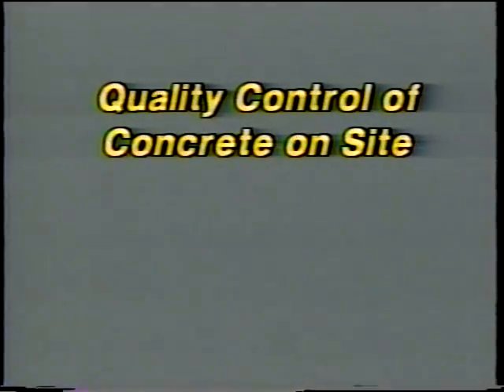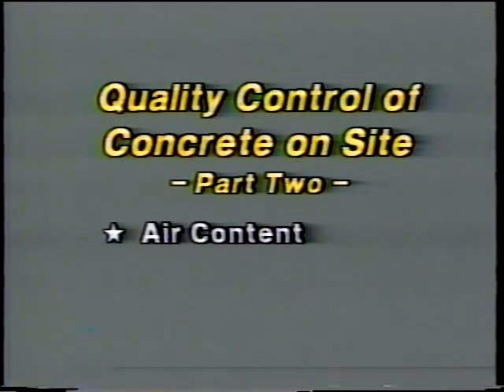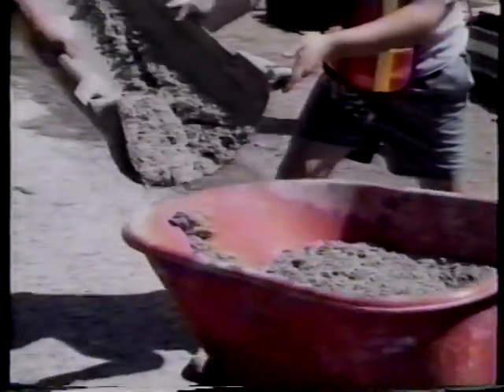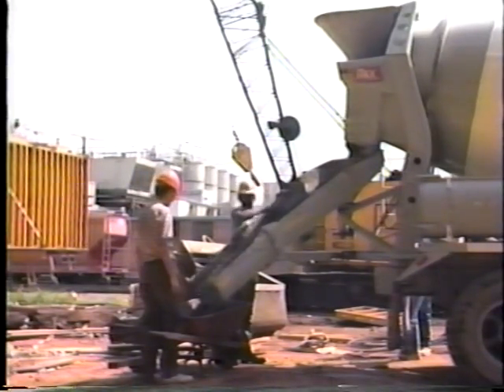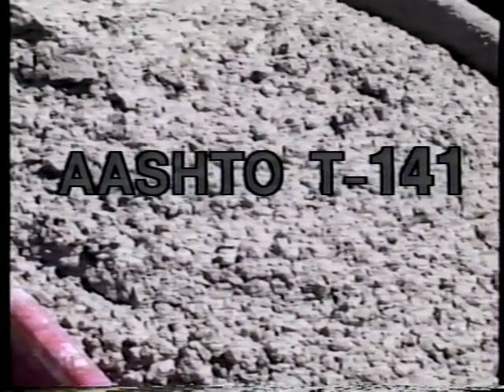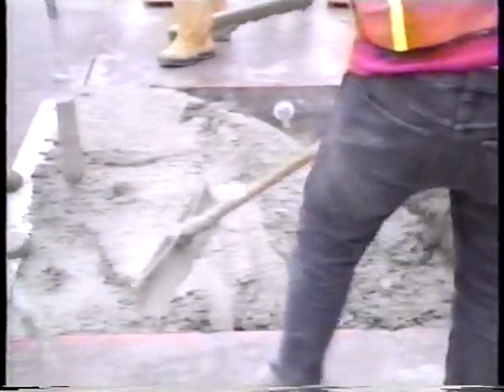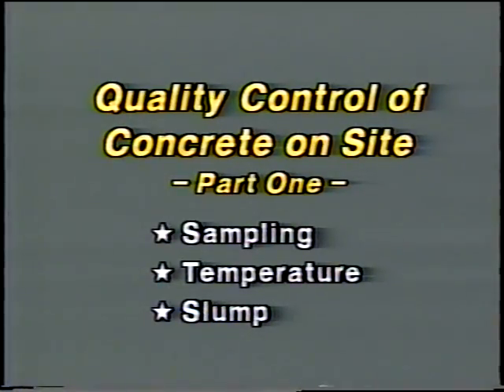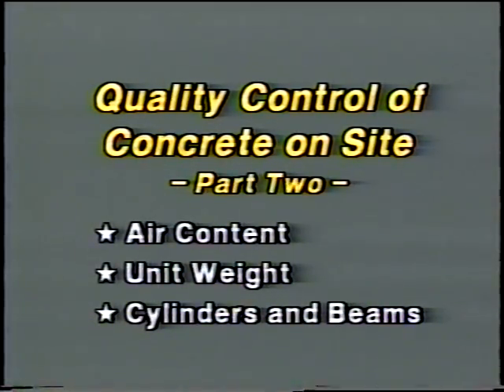Quality Control of Concrete On Site (Part 1, 1994)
Video VH-274

Quality Control of Concrete On Site (Part 2)

Tests for on-site quality verification of concrete are demonstrated in this series of four tapes. Parts 1 and 2 show conventional control tests, with demonstrations of sampling methods, tests for temperature, and a very clear, detailed demonstration of the slump test (AASHTO T-119). Tests are shown for air content and unit weight, and procedures are given for forming cylinders and beams onsite for subsequent compressive and flexural strength tests.